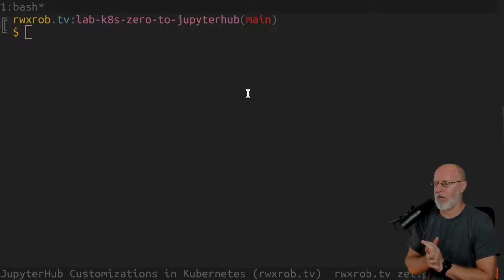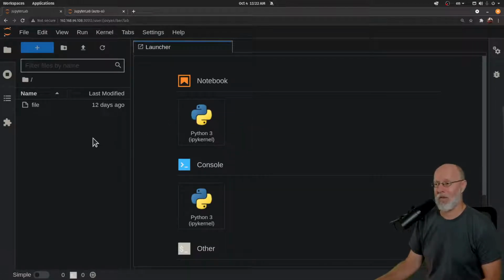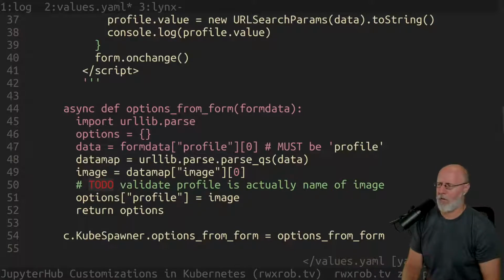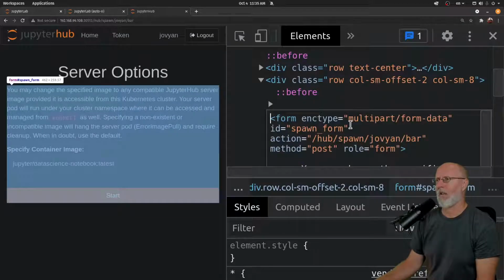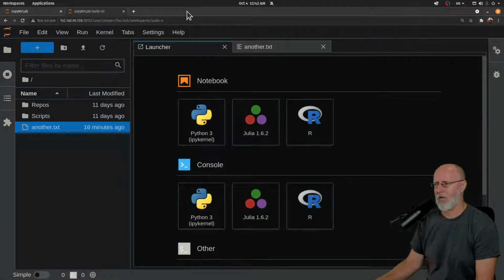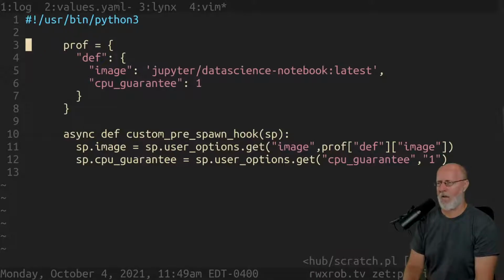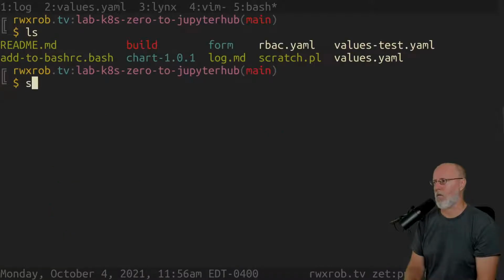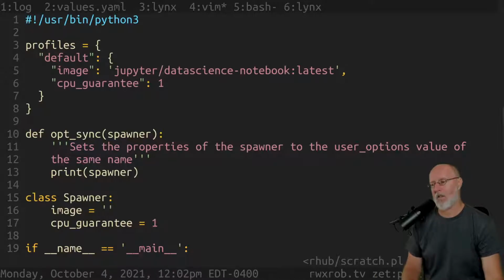JupyterHub Customizations in Kubernetes (rwxrob.tv)